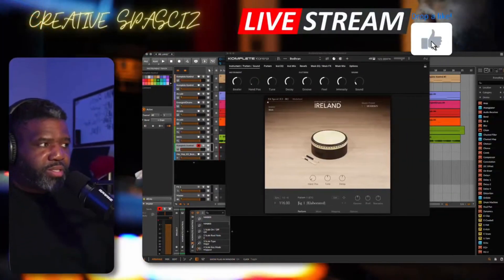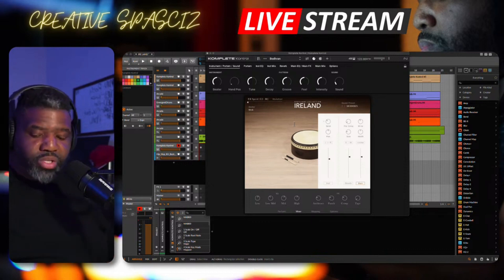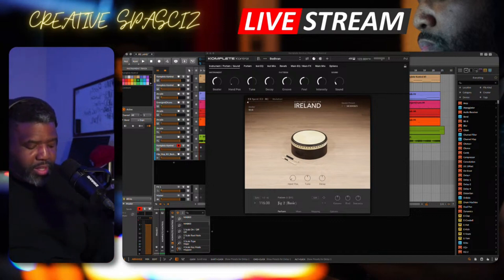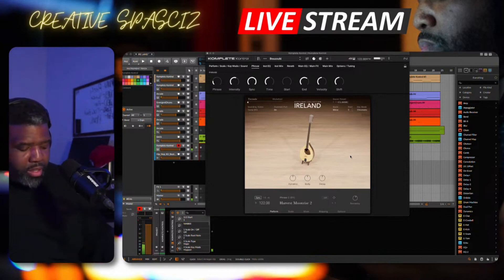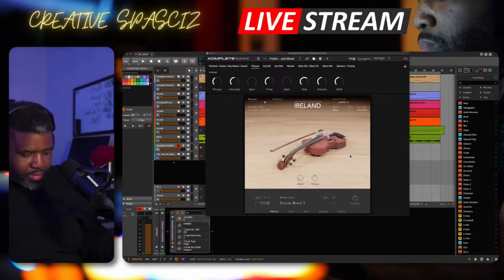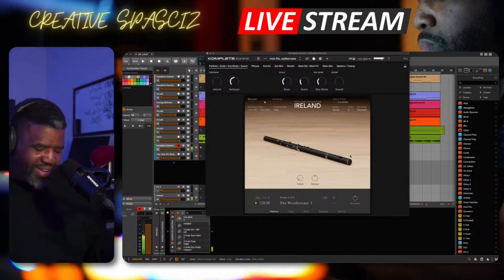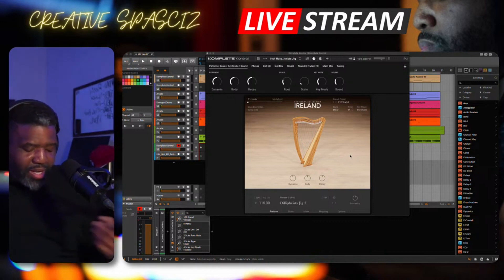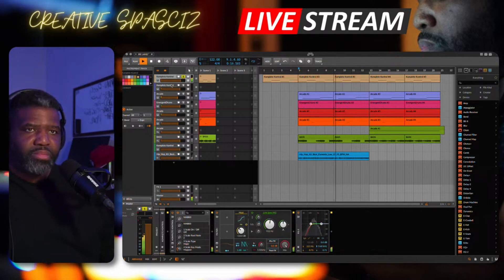Transform Your Music: Native Instruments Ireland Spotlight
🎶 Transform Your Music with Native Instruments' Ireland Spotlight! Let's dive into this exciting video where we explore the latest release from Native Instruments – the Ireland Spotlight Collection! Discover how these 11 traditional Irish instruments, including the whistle, fiddle, Bodhrán, and Irish harp, can add a unique and authentic touch to your music production.

Get ready to experience intricate melodies and rhythms with performance modes that bring Ireland's rich musical heritage to your fingertips. Whether you're a seasoned producer or just starting out, this collection offers true-to-life arrangements and an intuitive built-in mixer with sound effects to customize your sound.

In this video, we'll demo some of the standout features of Ireland, show you how to use the Performance Mode, and explore the various sound options available. Plus, learn how you can upgrade to this fantastic collection at a discounted price if you already own Irish Harps.

🔥 Don't miss out on transforming your music with the captivating sounds of Ireland.

CHAPTERS:
00:00 - Intro
00:53 - New Release: Ireland
03:34 - Ireland: What Does It Sound Like
15:07 - My Ireland Beat